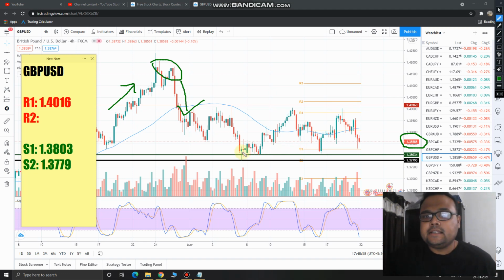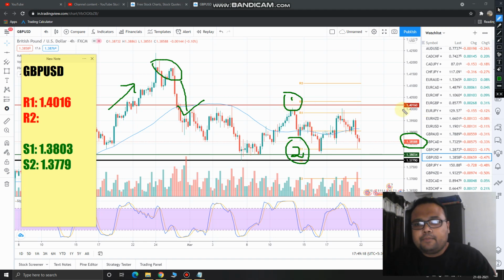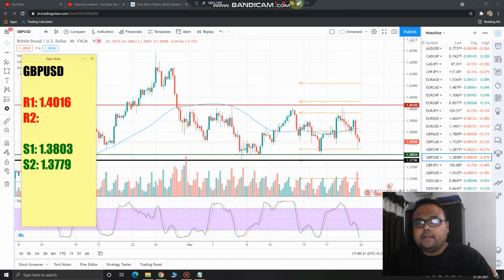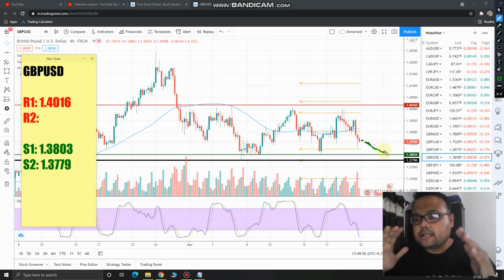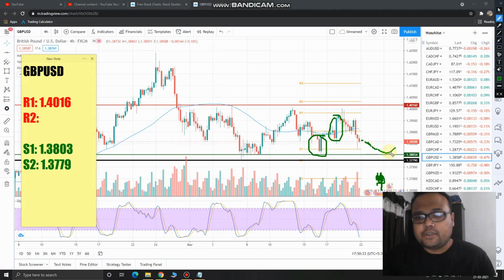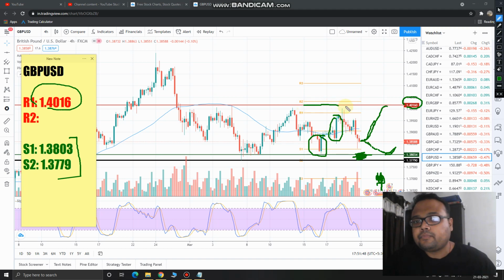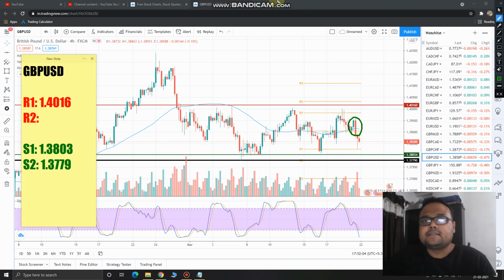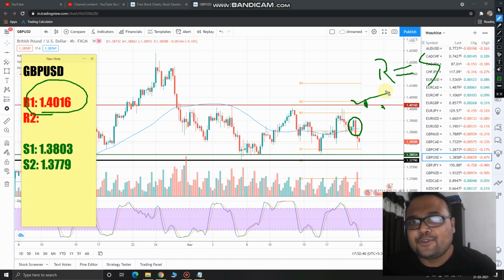GBP USD Analysis 22 MAR 2021 | GBP USD forecast today | GBPUSD trading strategy today